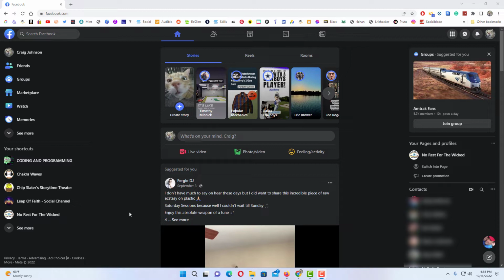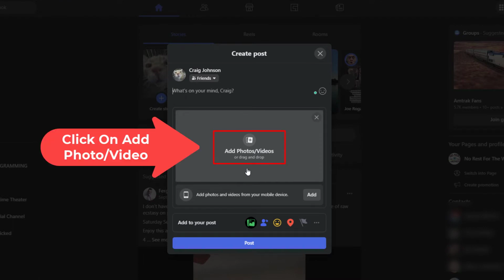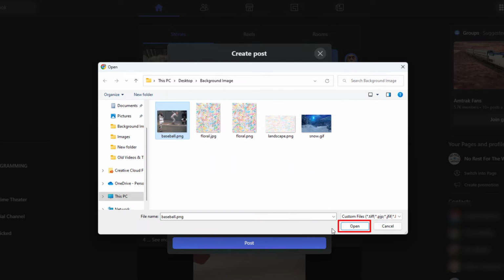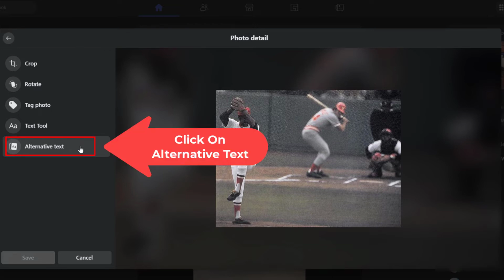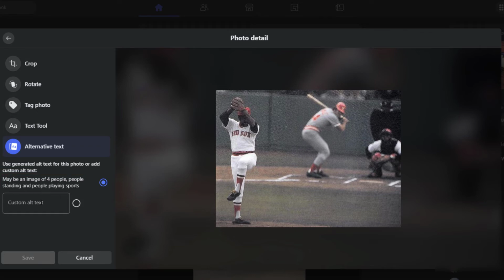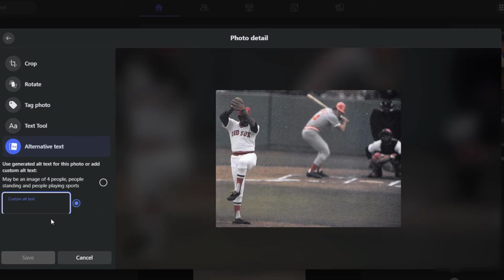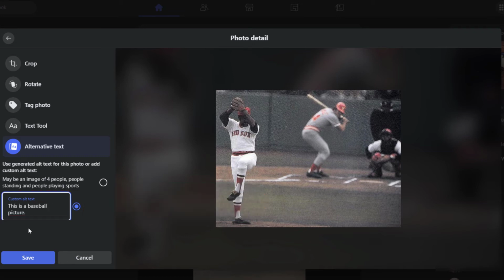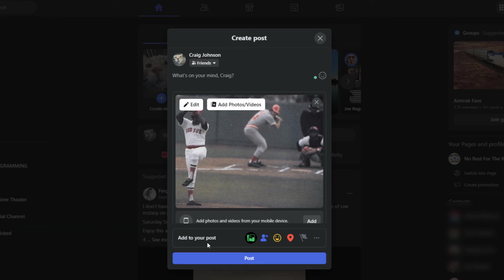How To Add Alt Text To An Image On Facebook | PC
Facebook: How To Add Alt Text To An  Image Post On Facebook | PC | 👍

This is a video tutorial on how to alt text to an image you posting on Facebook. I will be using the Chrome web browser on a desktop PC.

Simple Steps
1. Open your browser and log into Facebook.
2. Locate the image you want to place alt text on and upload it to Facebook.
3. In the dialog box place your cursor over the image and click on "Edit".
4. In the left side pane click on "Alternative Text".
5. Toggle on "Custom Alt Text" and in the text box provided create your alt text.
6. Click on "Save".
7. Click on "Post"

Chapters
0:00 How To Alt Text To An Image On Facebook
0:20 Open Your Browser And Log Into Facebook
0:30 How To Post Your Image On Facebook
1:00 Click On Edit Post
1:00 Place Your Cursor Over The Image And Click On Edit
1:10 Click On Alternative Text
1:40 Toggle On Custom Alt Text
1:50 Create Your Alt Text
2:05 Click On Save
2:15 Click On Post